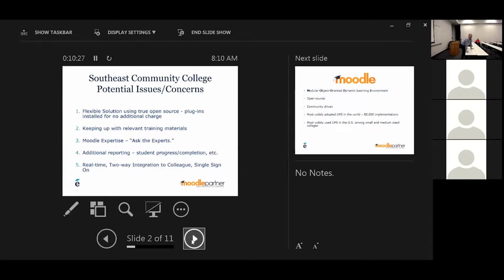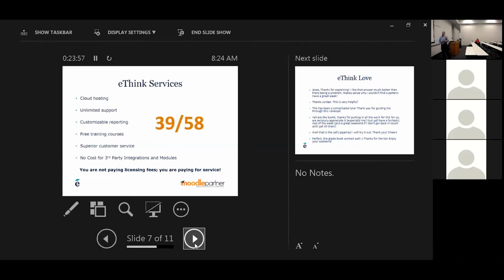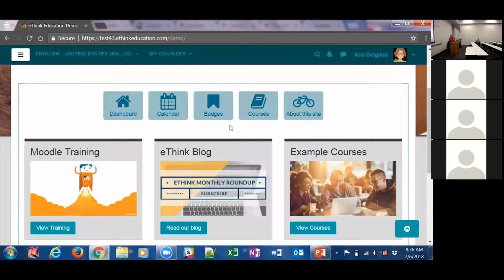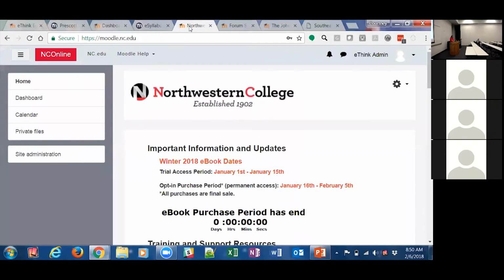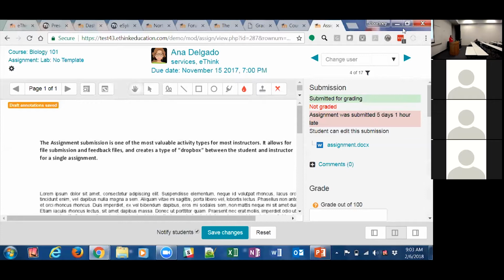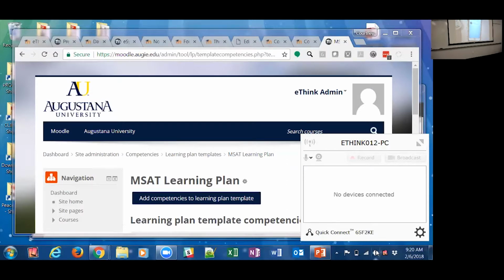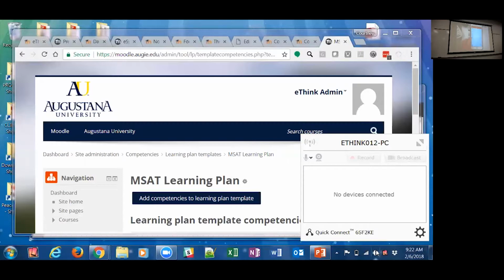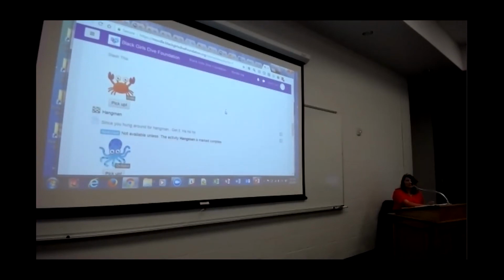eThink morning demonstration and Q&A